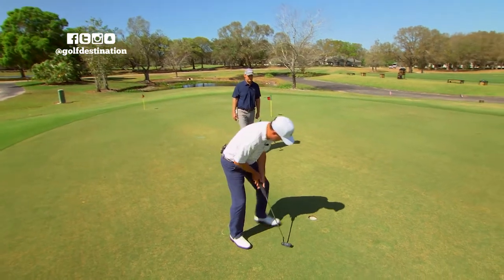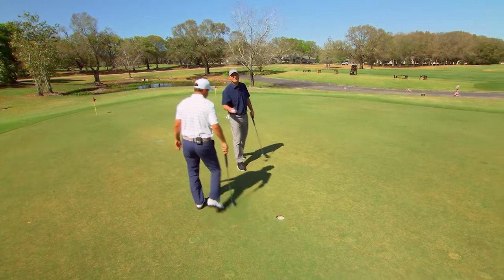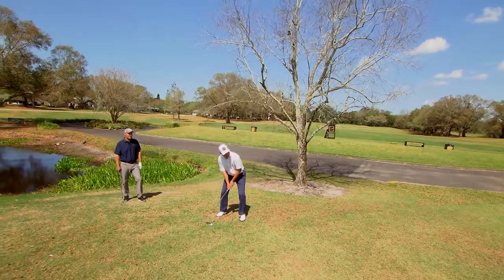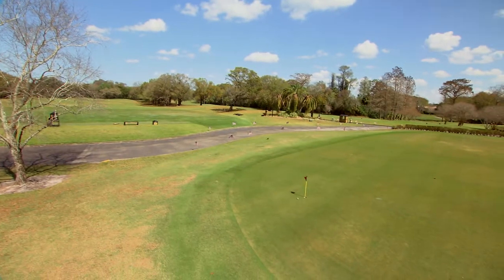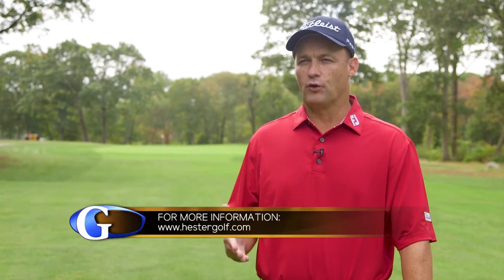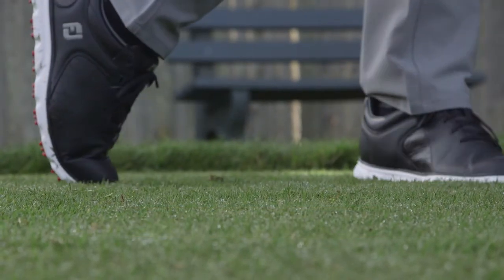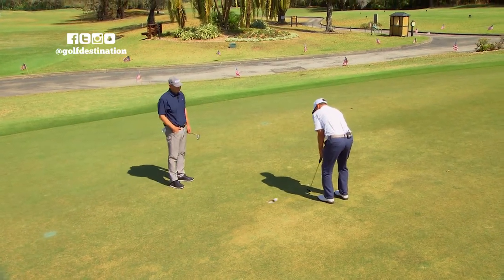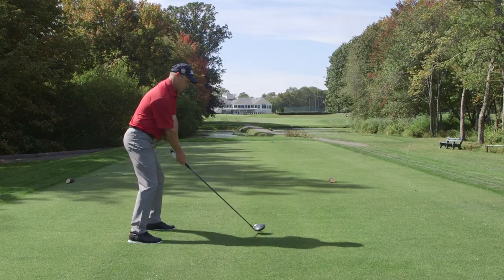How to pick the right golf professional.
TPC Boston director of instruction Shawn Hester and the number 1 ranked teacher in  Massachusetts, shares his thoughts on how he approaches both amateur and professional golfers and what you should be thinking and looking for when you choose a professional.

Currently airs on Fox Sports Sun and NESN.